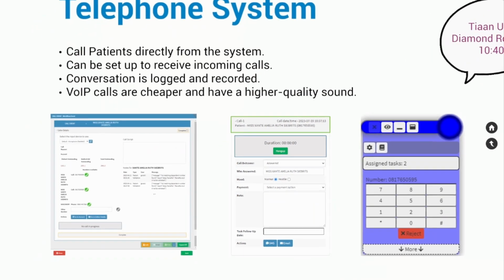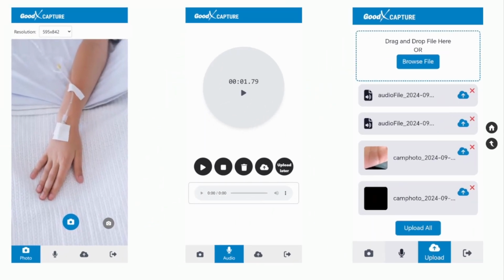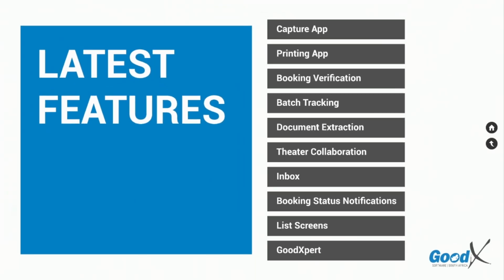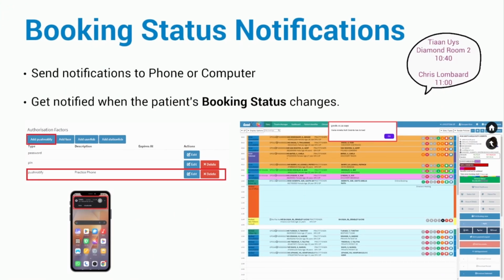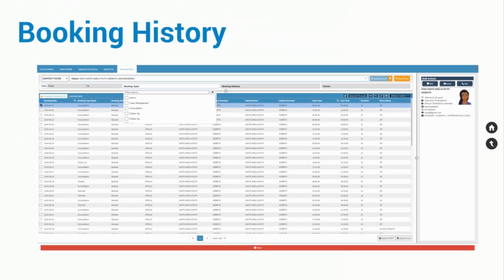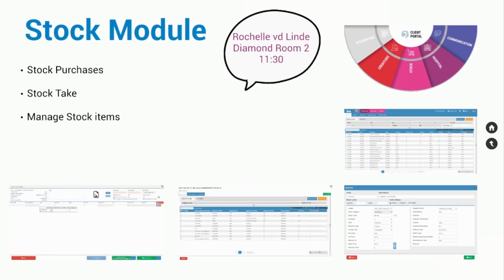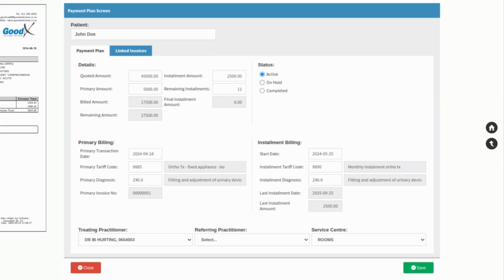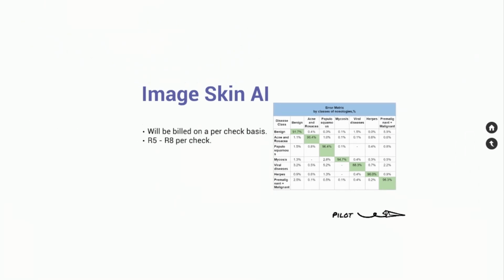GoodXpo 2024 - Exciting, Upcoming and Latest Features | Kobus Wolvaardt & Jacques Combrink